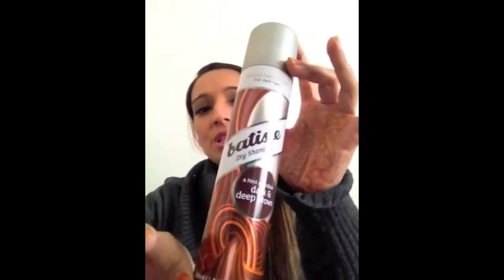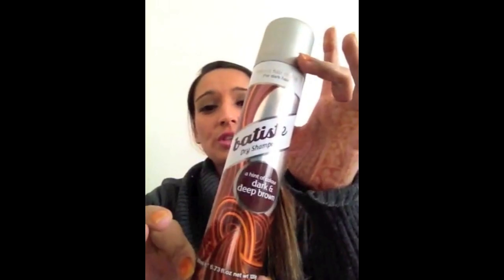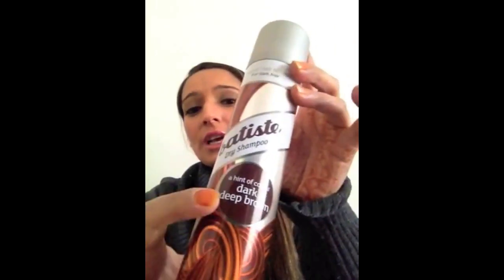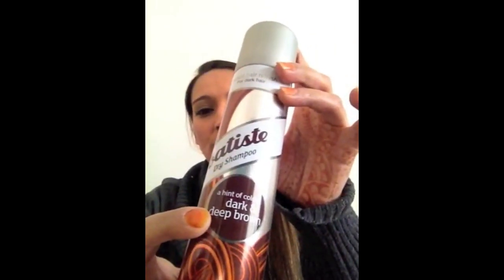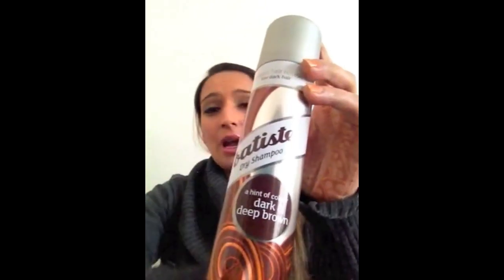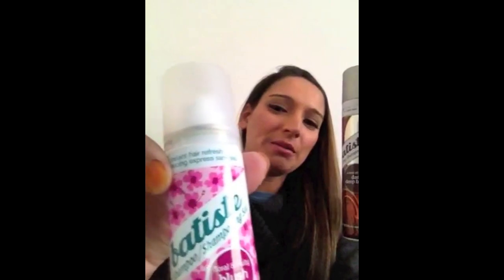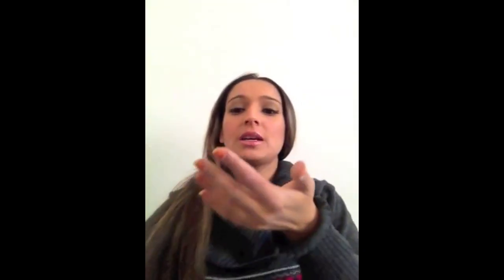Batiste Dry Shampoo Beauty Network Trial Team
BeautySouthAfrica.com Beauty Network Trial Team reviews for Batiste Dry Shampoo in Dark & Deep Brown, XXL Volume and Floral & Flirty Blush.

For more Batiste products reviews, head on over to our

Make every day a good hair day with with Batiste.